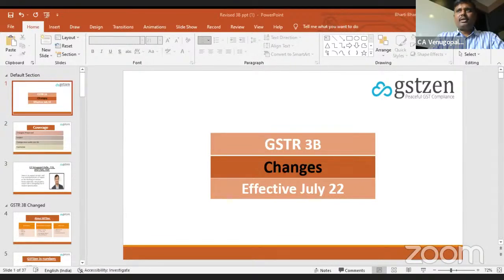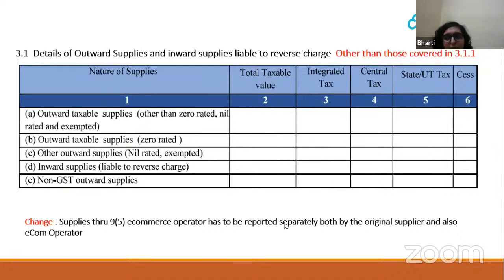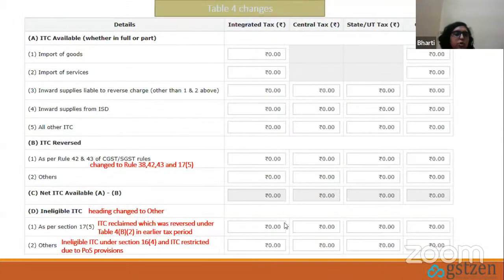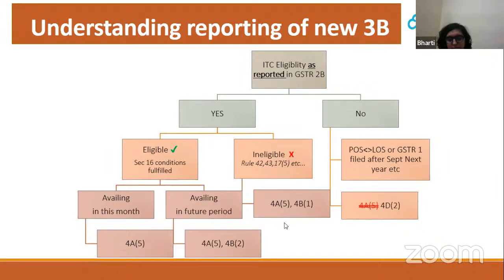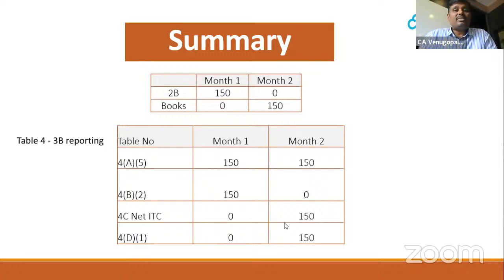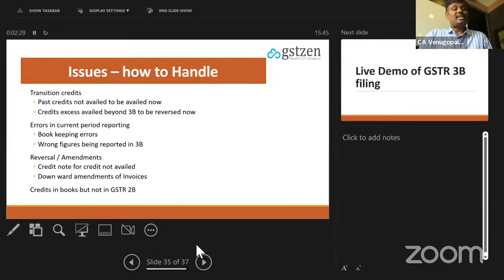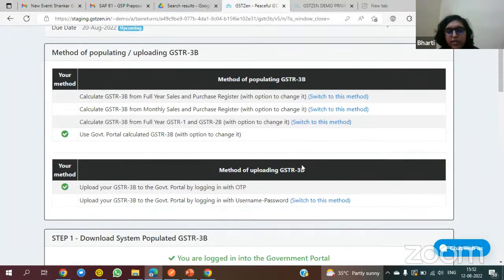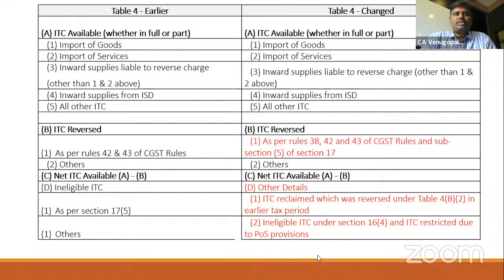Webinar on New Reporting of GSTR-3B from July 2022